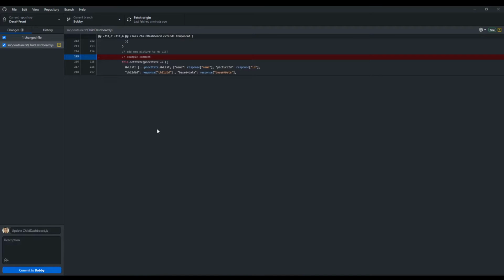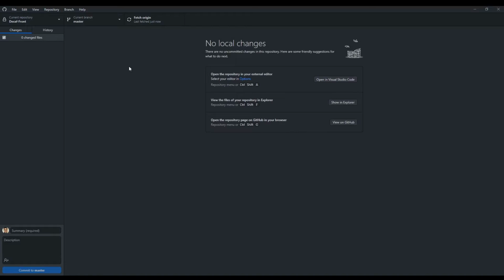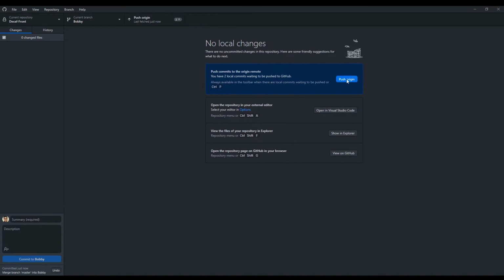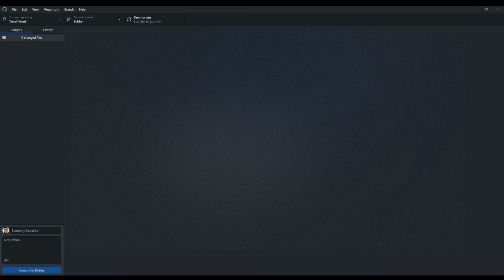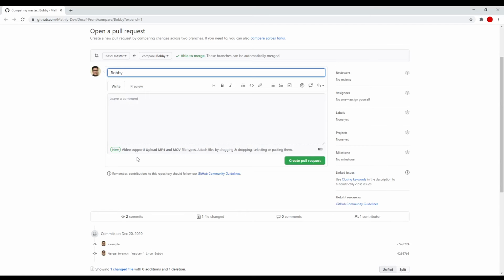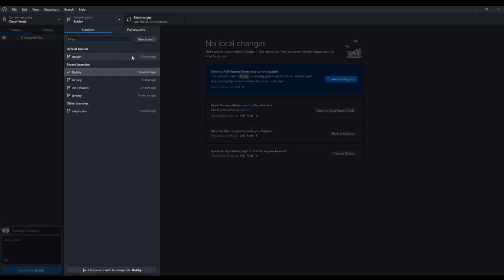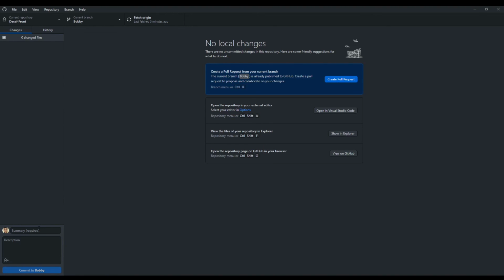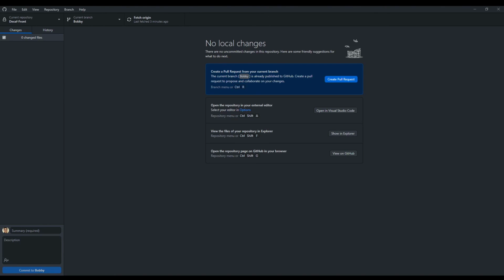How To Merge Your Branch To Master Using Github Desktop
ALWAYS REMEMBER:
1. commit to your branch
2. push origin in your branch
3. switch to your master branch
4. fetch origin in master
5. switch back to your branch
6. click on branch tab and update from master (or Ctrl+Shift+U)
7. deal with any merge conflicts and push origin if any changes from master come up
8. create pull request (redirects you github.com)
9. press 'create pull request' (green button)
10. press 'merge pull request'
11. finally, press 'commit merge'

BGM is: I Got This (By David Renda)